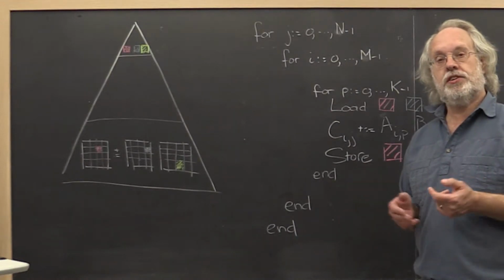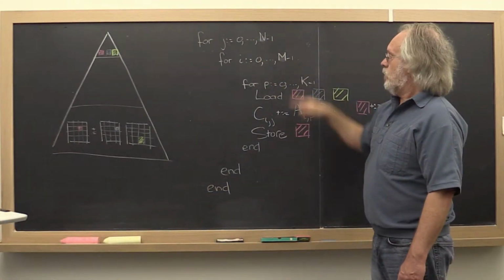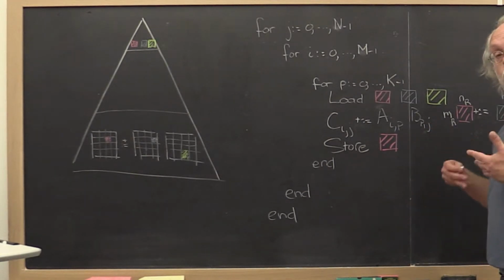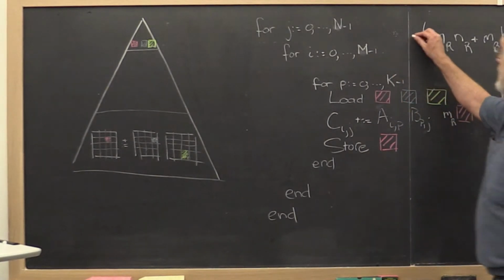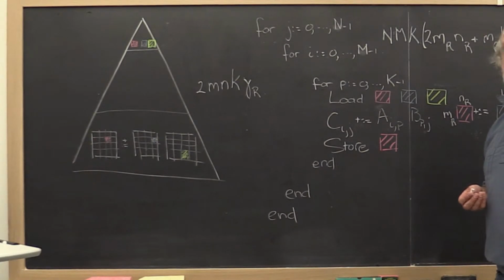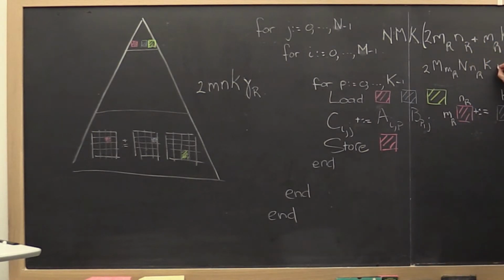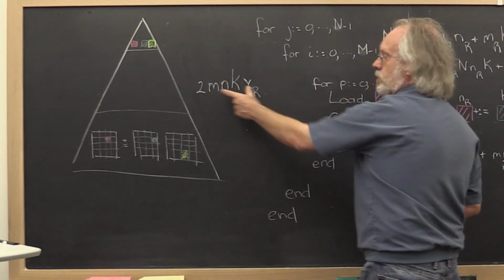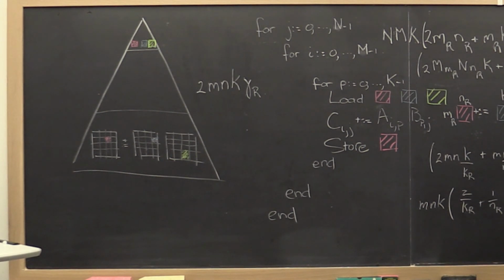2.3.2 . Simple blocking for registers , part 1 OLD